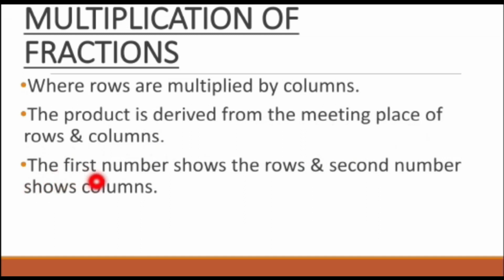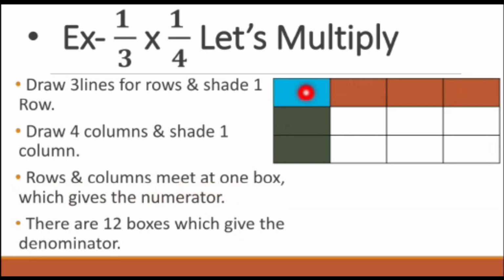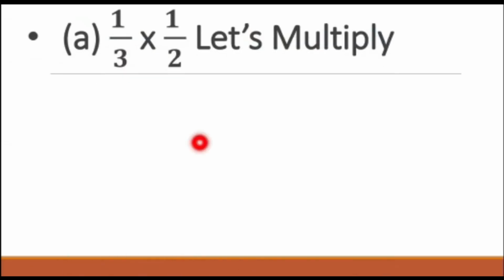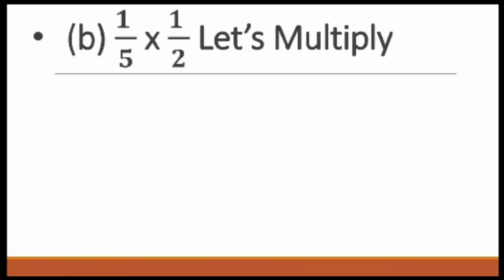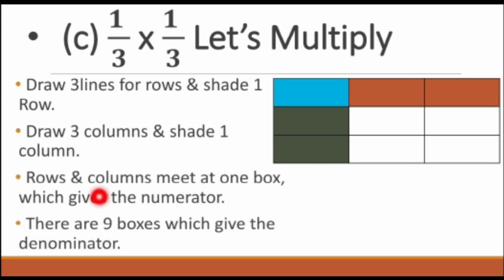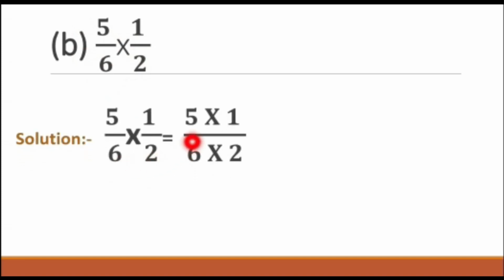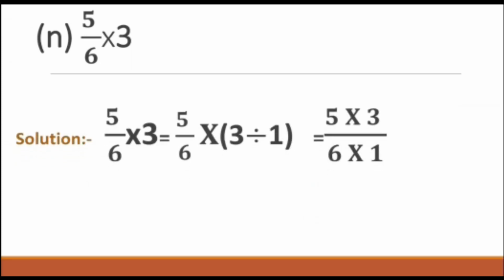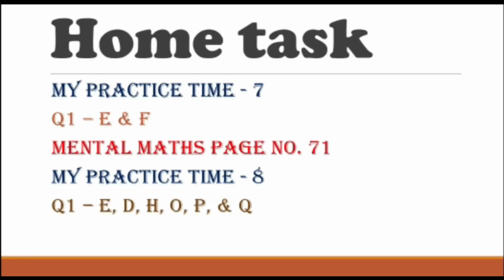Class V Math Chapter 4 Fraction Part 7